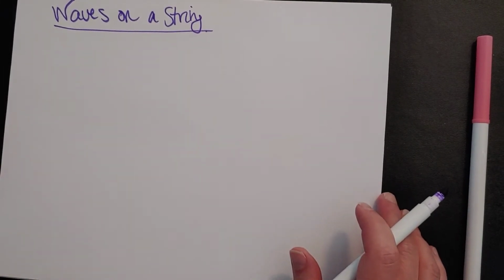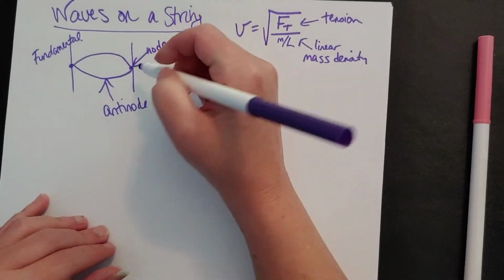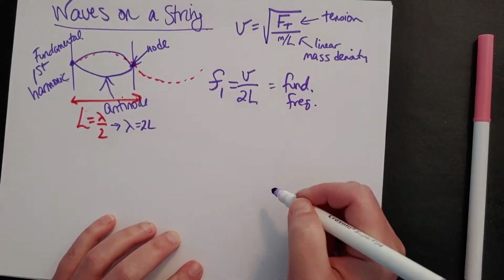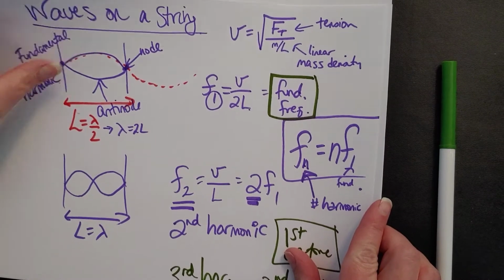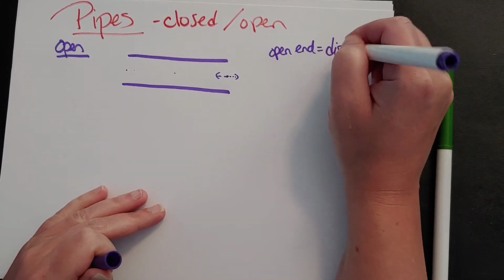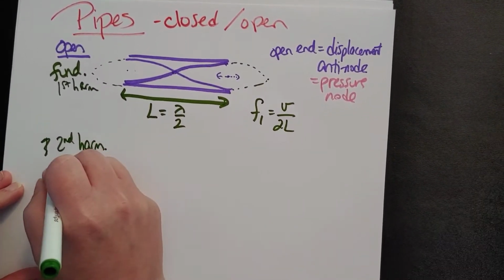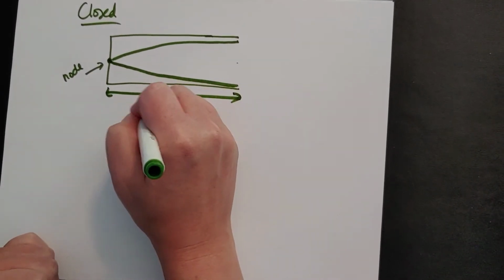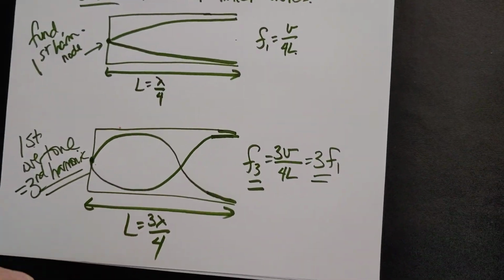Science Bowl - standing waves